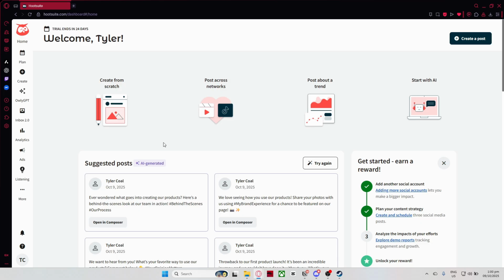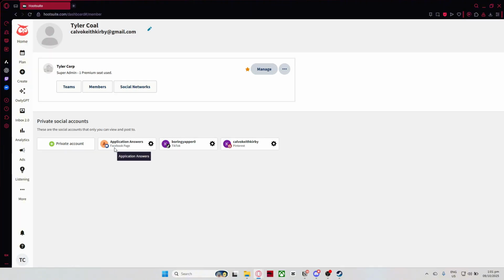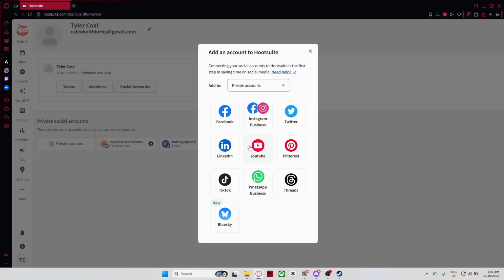How to CONNECT YOUTUBE to Hootsuite (Step by Step)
This tutorial walks you through connecting youtube to Hootsuite to manage your YouTube channel alongside your other social media accounts. Please consider liking the video and letting us know if you have any comments, ideas or questions, we really appreciate any feedback! We have plenty of other tutorials on our channel so come and see if we can help you with anything else :)